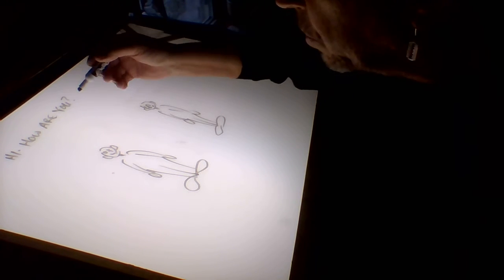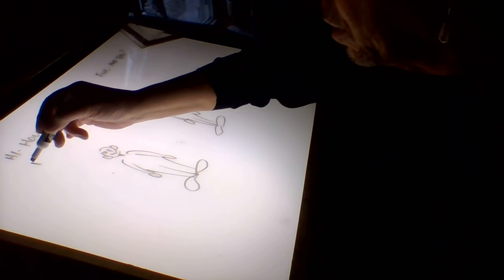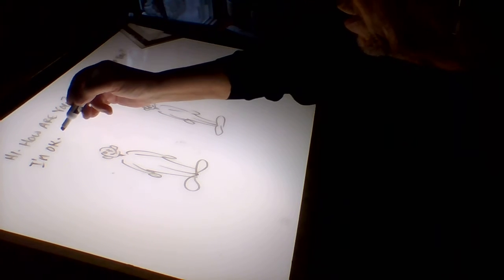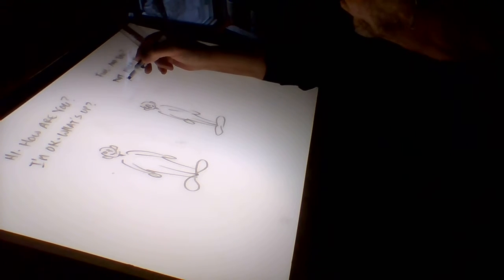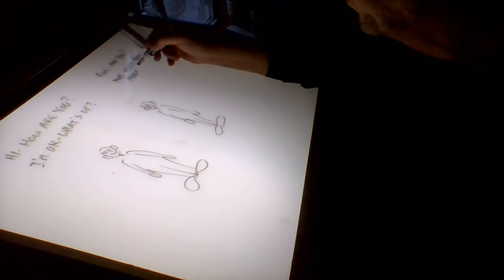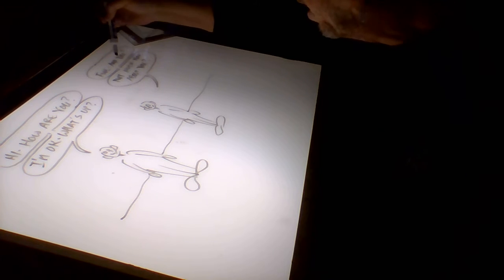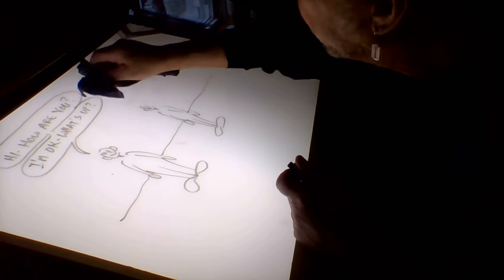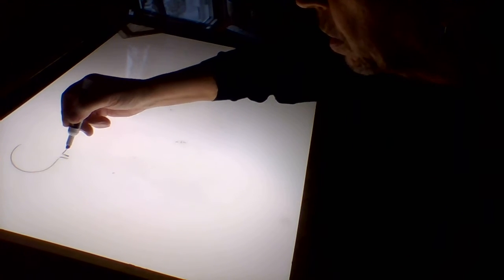Word Balloons and Drawing Tools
Fun with my light table and drawing tools! Enjoy!